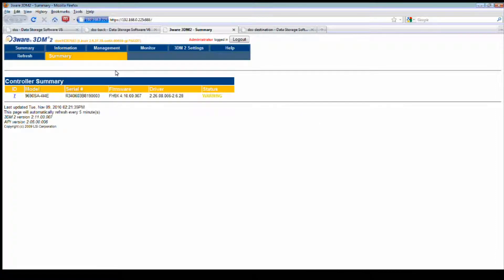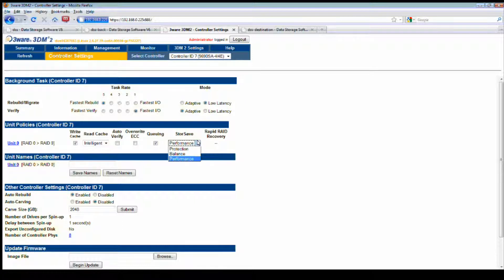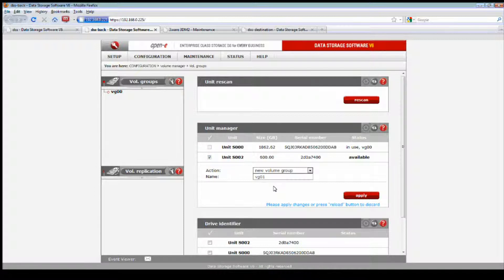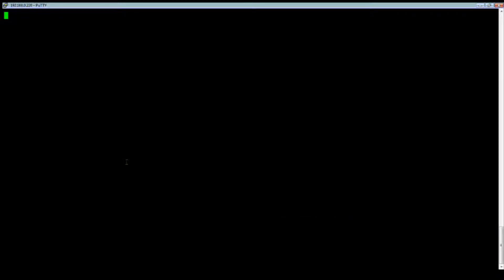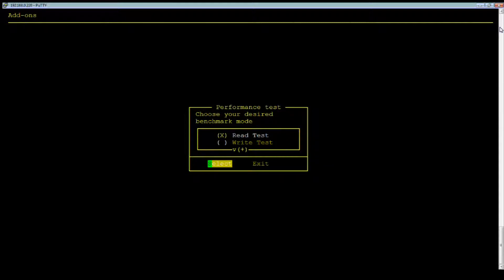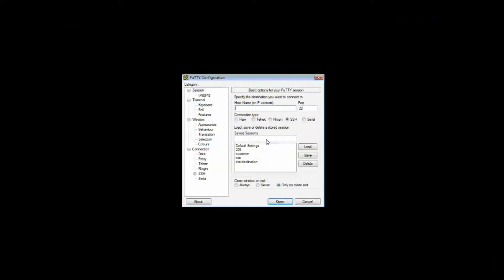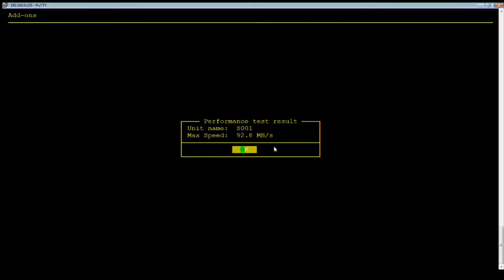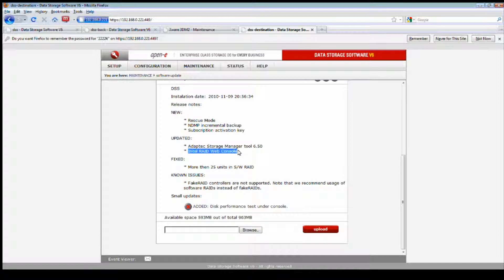How To Expand your RAID Array with LSI and 3Ware to increase your Volumes - Part 2/3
- How to configure your RAID Array with LSI and 3Ware controllers
- How to optimize performance
- How to expand your existing RAID Array with LSI and 3Ware
- How to increase your existing Volume Groups with an expanded RAID Array